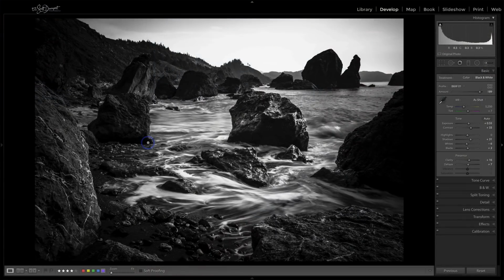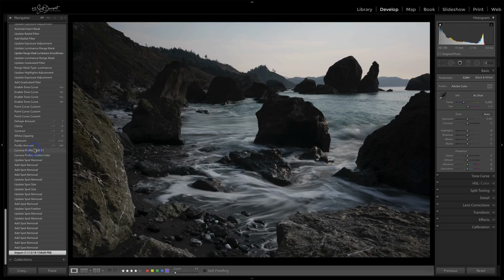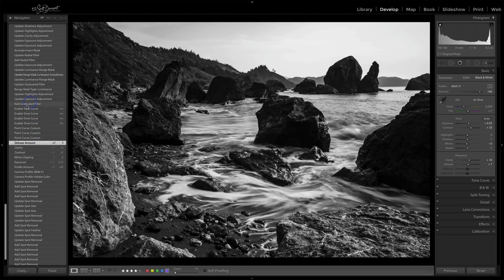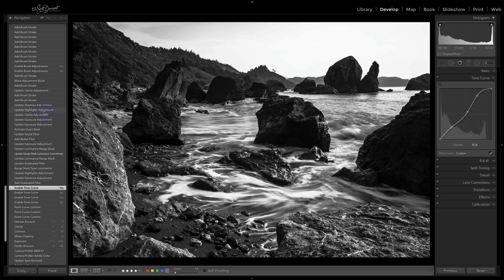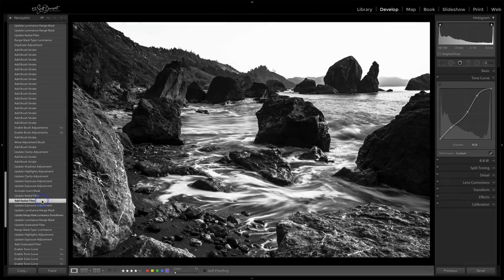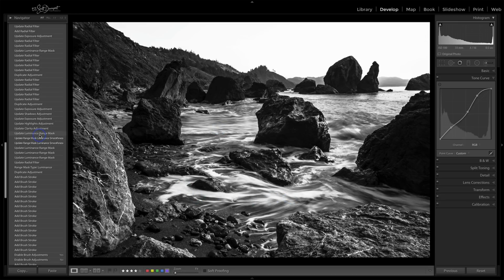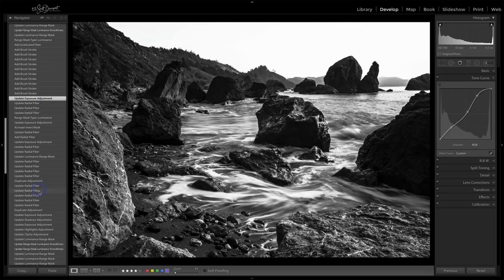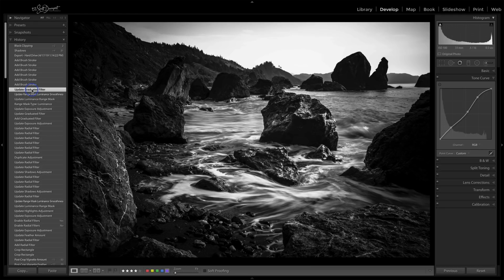Photo Teardown - Strong Black & White - In Post #420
I received a bunch of questions about a black & white photo I shared on a video a couple of weeks ago… time for a photo teardown! In this video, I crack open the history tab in Lightroom and highlight the major steps taken to shape the image. I did a lot of dodging & burning using Lightroom’s graduated & radial filters, as well as brushwork.